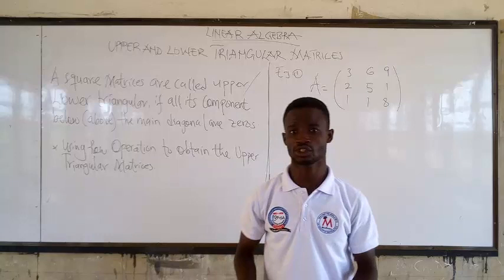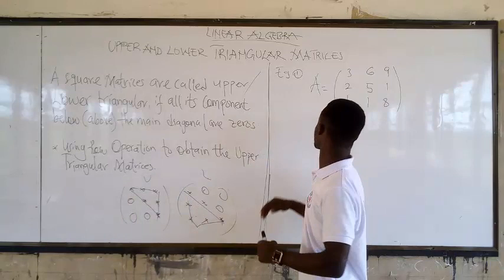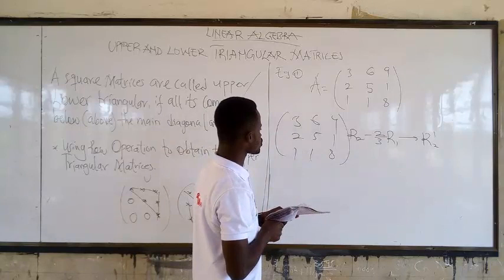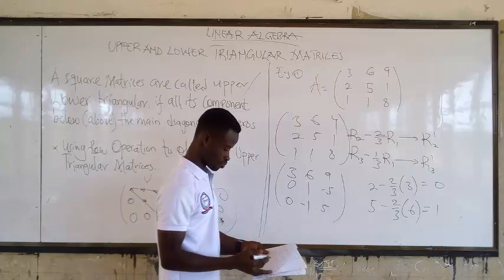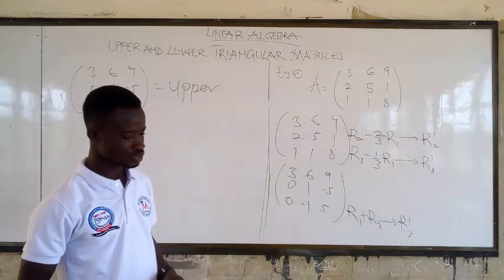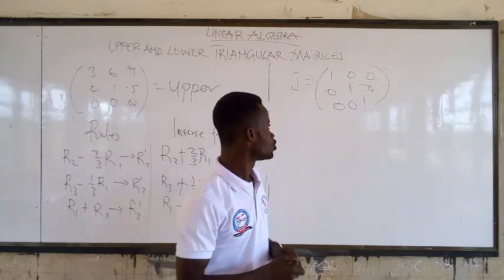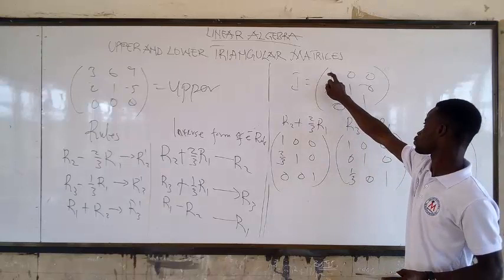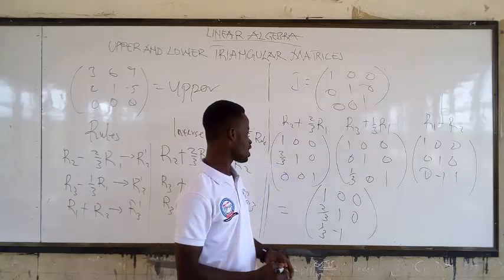Finding The Upper and Lower Triangular Matrices. ( Linear Algebra )